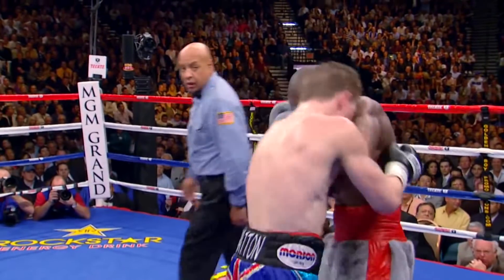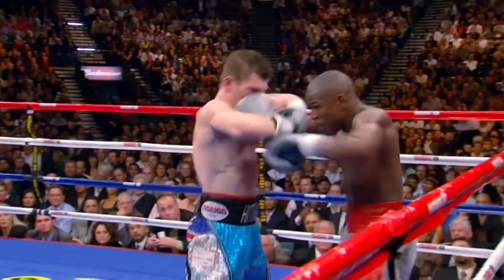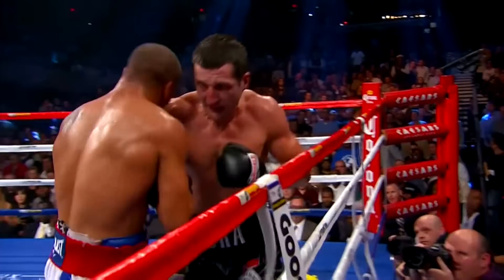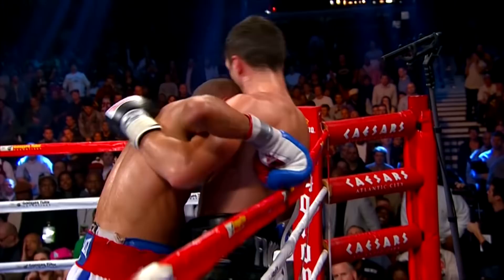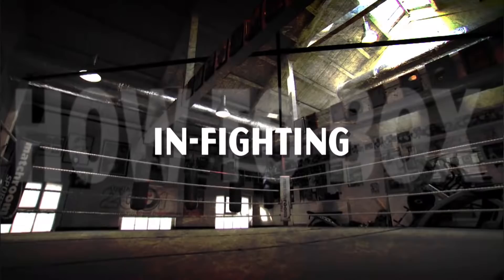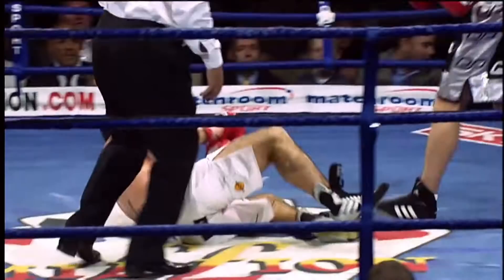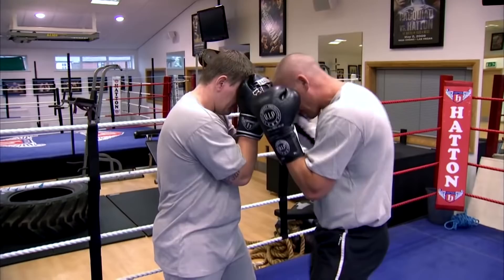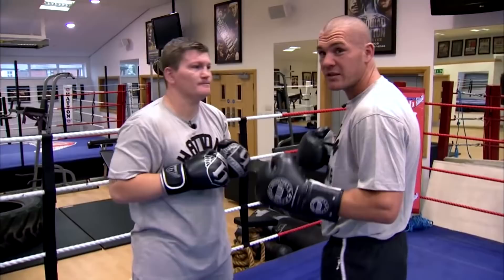How to Fight Inside | Jamie Moore Masterclass | Boxing for Beginners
Jamie Moore talks through some of the techniques for fighting inside with the help of Ricky Hatton!